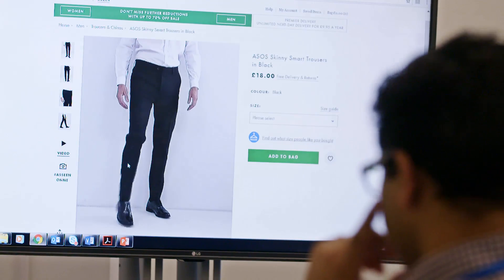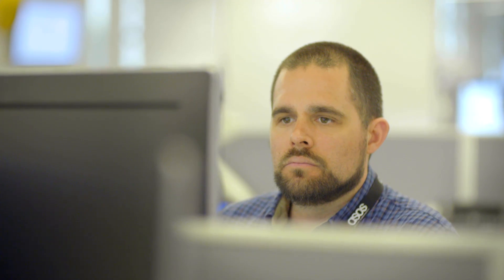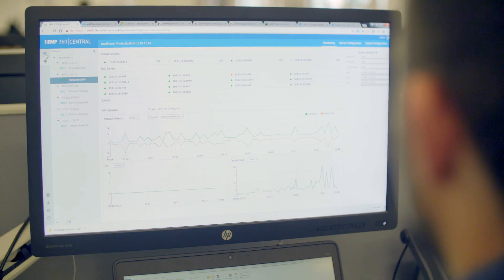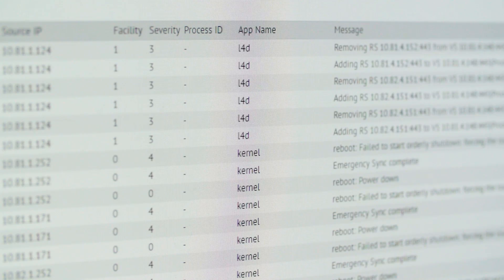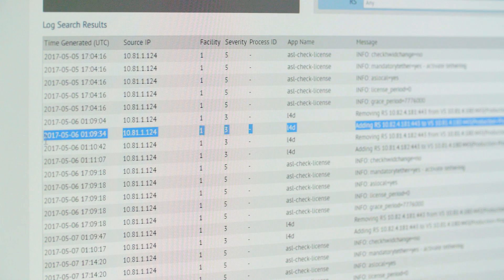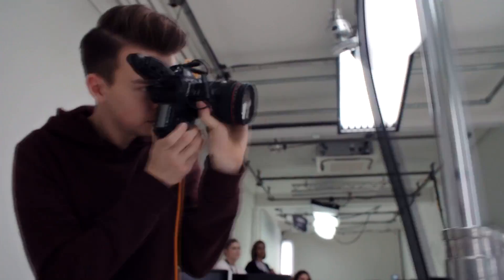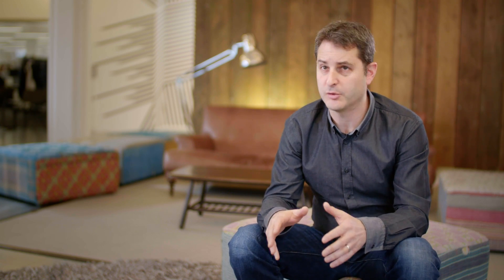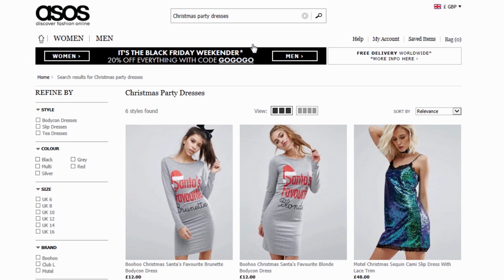How ASOS meets web demand with elastic, metered load balancers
ASOS, one of the world's largest online retailers with 167 million visitors last Black Friday, are deploying Kemp™ LoadMasters on demand in Azure in under 10 minutes to provide uninterrupted availability with Kemp's Metered Enterprise Licensing (MELA).

The Cloud Technology Challenge
On-premise application delivery technology has evolved to use highly optimized hardware platforms that consolidate multiple workloads onto large purpose built appliances. However, in the cloud this single ‘big box’ delivery model breaks down as cloud architectures impose a multi-instance application delivery model. Application delivery in the cloud requires a solution that is optimized for performance and scale as well as being easily managed and cost-effective.